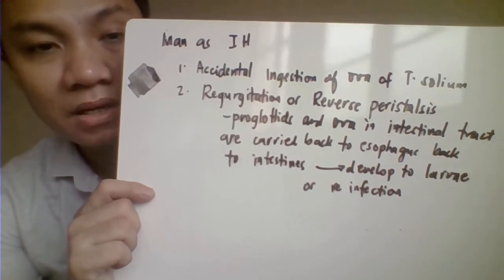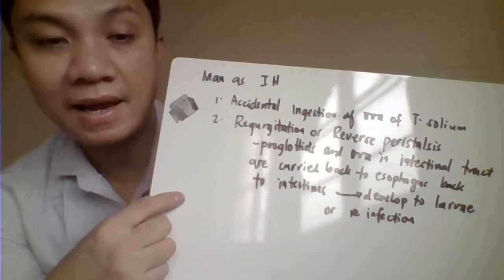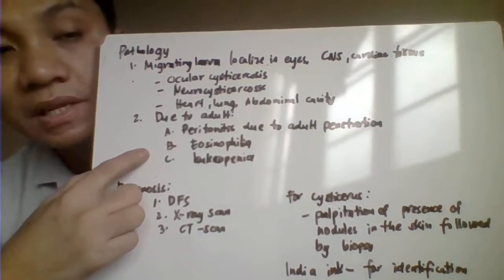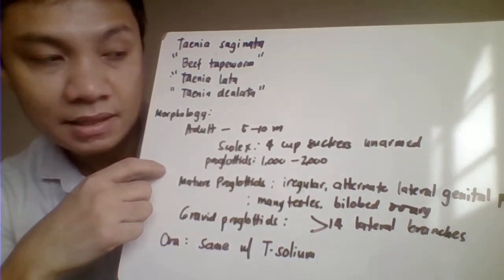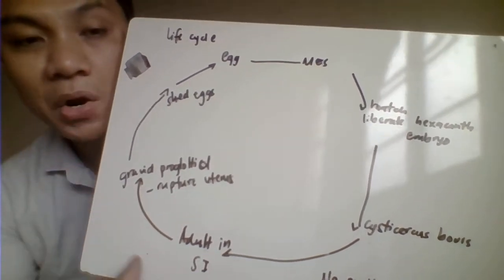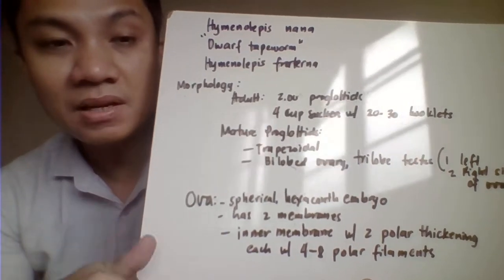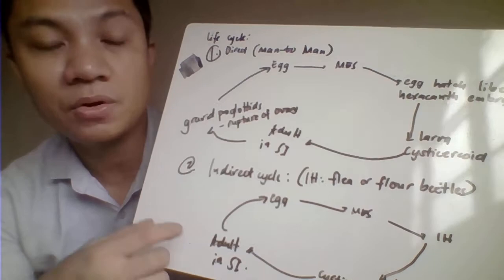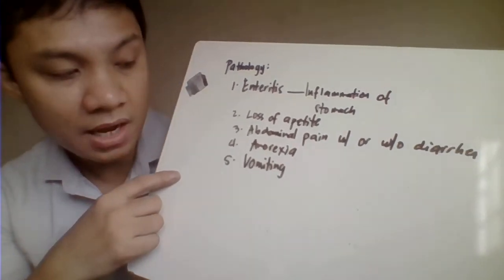CESTODES PART 2